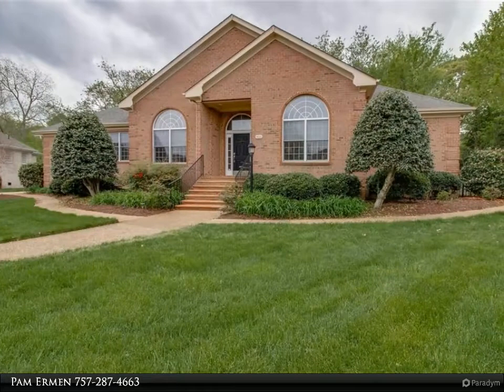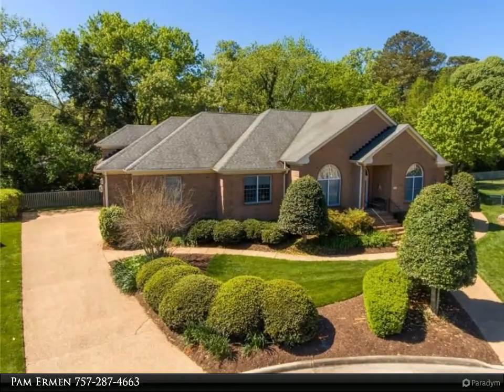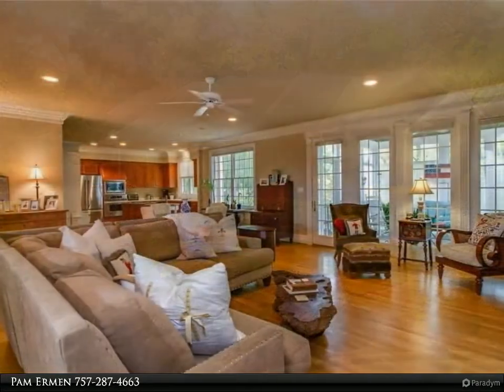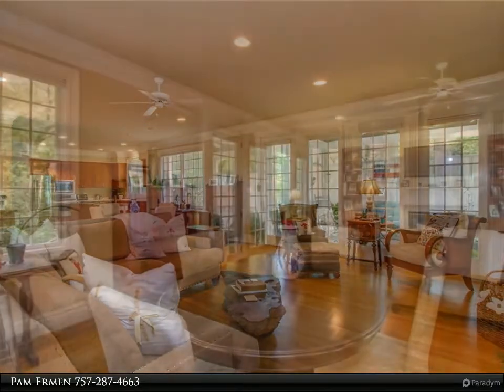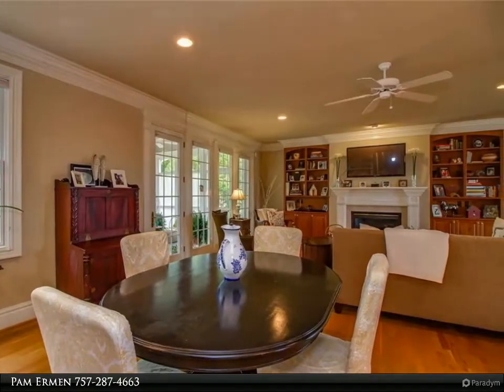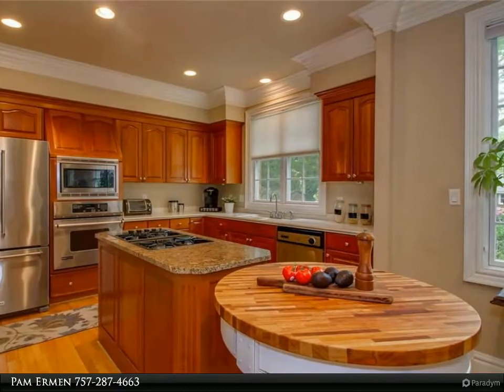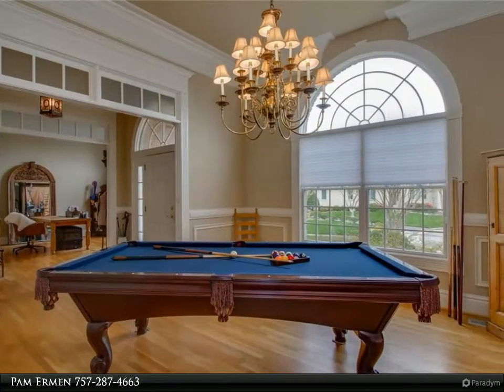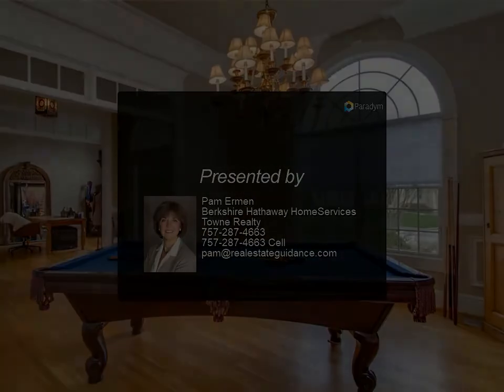Homes for Sale - 4013 Lambs Creek Court, Virginia Beach, VA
Welcome Home to beautiful Bishopâ€™s Court in Church Point! The 4 bedroom, 4 bath custom home has attention to detail that sets it apart from the rest! Triple crown molding, 10+ foot ceilings, gorgeous hardwood floors, built-in bookcases, gas fireplace, formal living room and dining room with open floor plan kitchen and den. Large master suite with 2 walk in closets and tray ceiling, 5 piece master bath with tons of storage. Enjoy the lovely screened in porch reading a book or relaxing at the end of the day. Fenced back yard and paved patio for additional entertaining space for family and friends. This home has been meticulously maintained with updated systems and is ready for itâ€™s new owners! Church Pt/Bishops Court Community Clubhouse with Guest Quarters and Pool for residents.

4 full bath

Pam Ermen
Berkshire Hathaway HomeServices Towne Realty